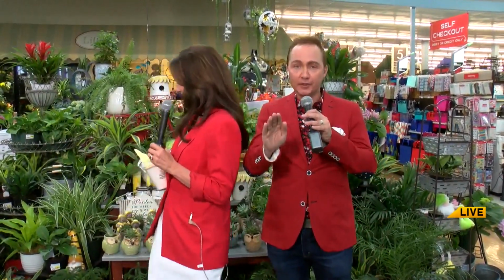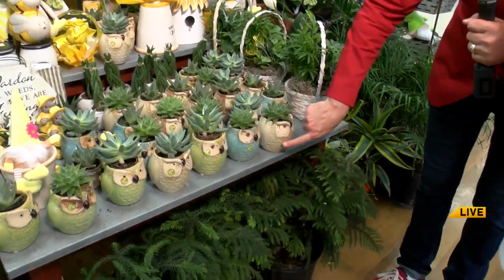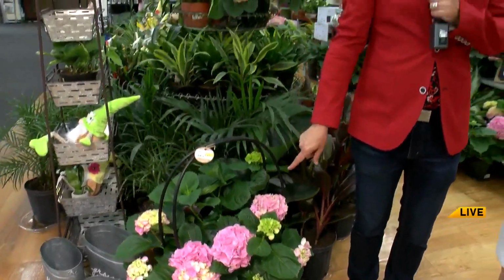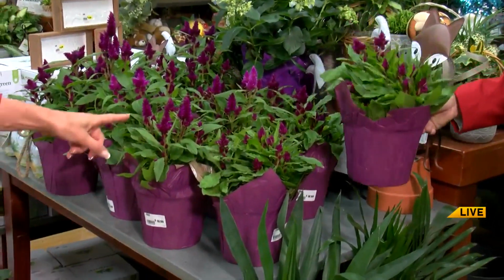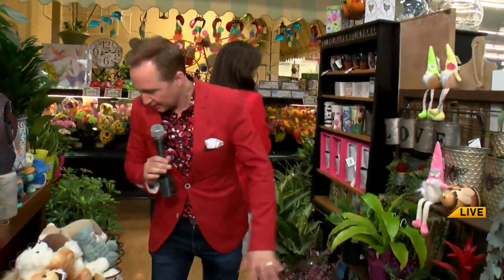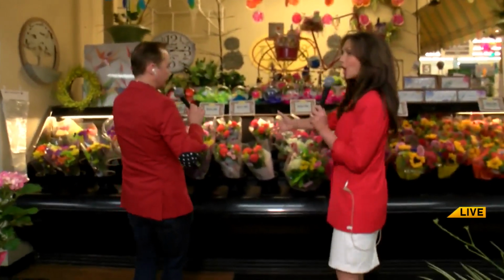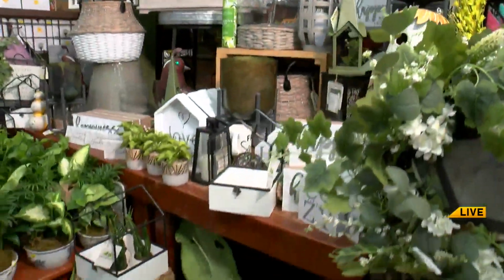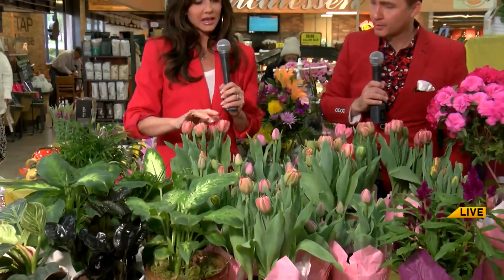Ozarks FOX AM-Lilly's Floral at Price Cutter-05/04/22